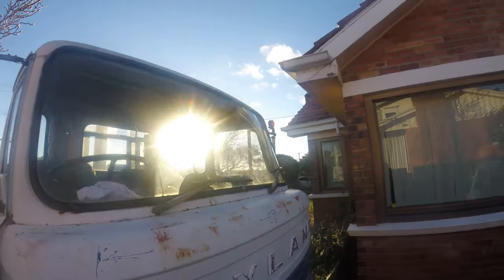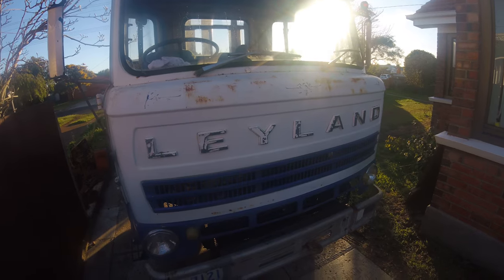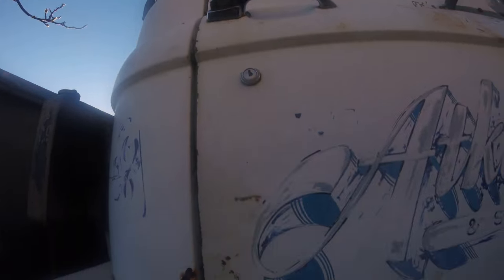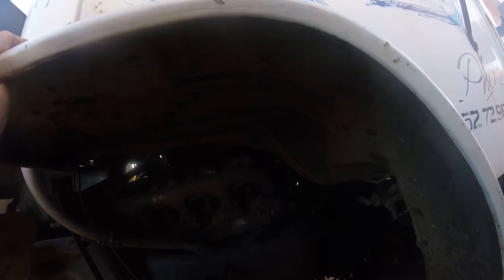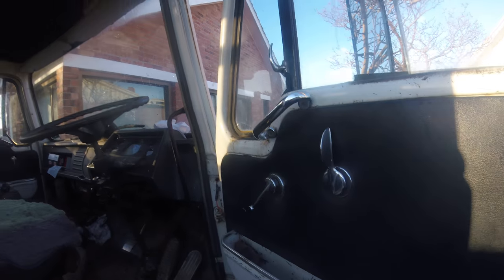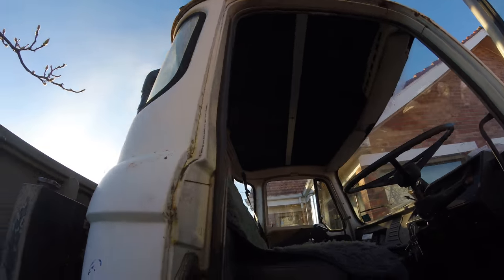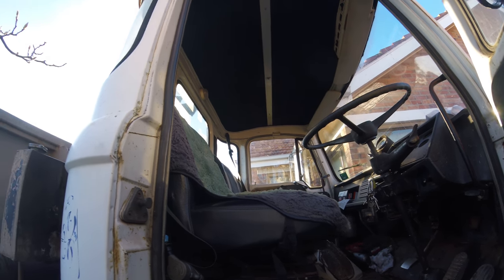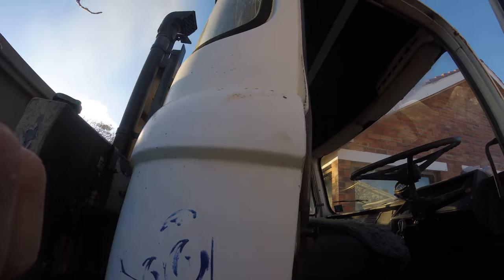Leyland Mastiff Perkins 540ci V8 Cold Start